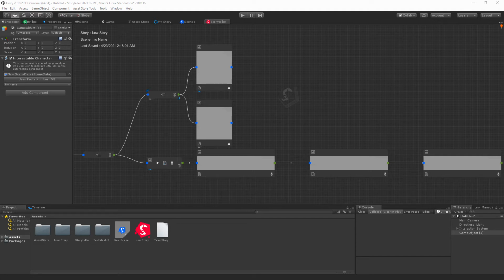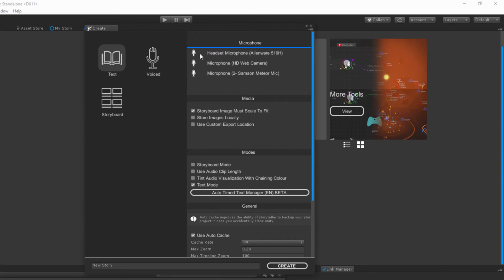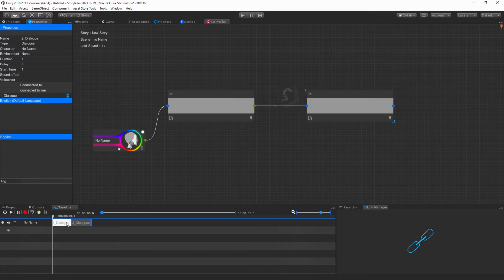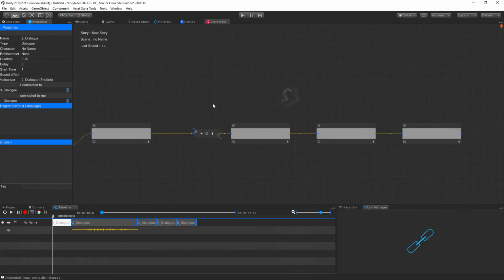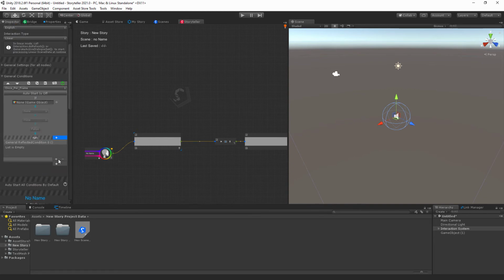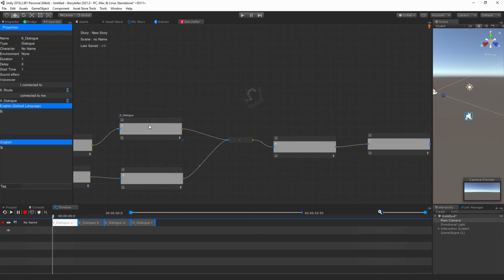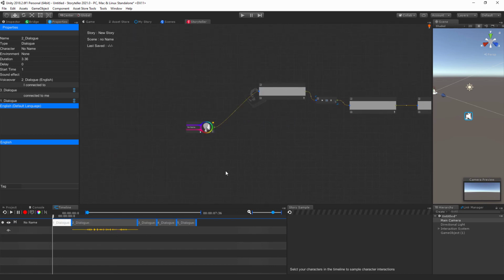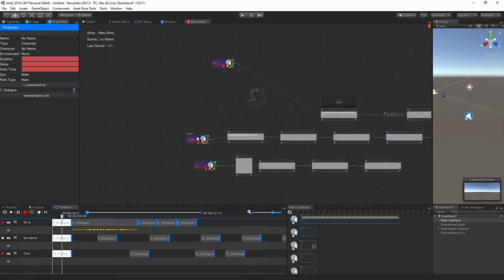Storyteller 2021 quick run-through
This is a quick run-through of storyteller 2021. After pushing data to your game scene. you can look a the example scenes that come with Storyteller to se how scenes are setup.